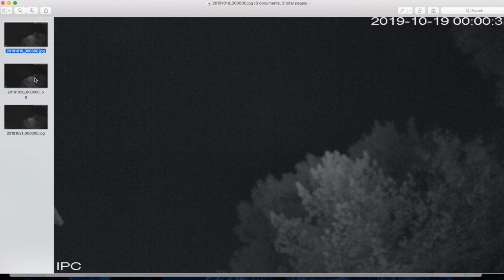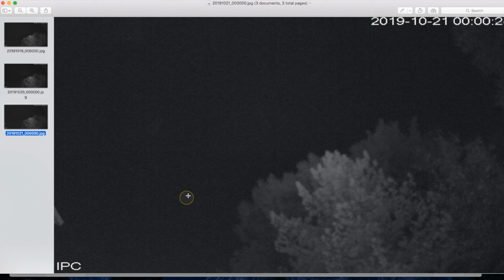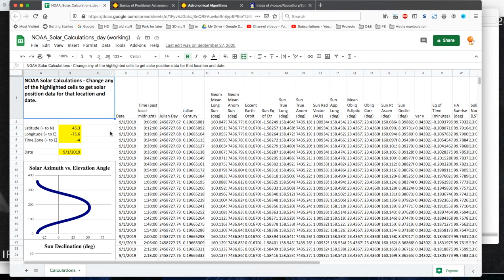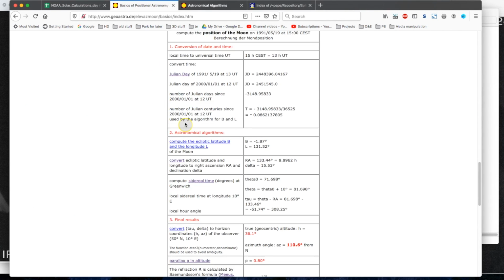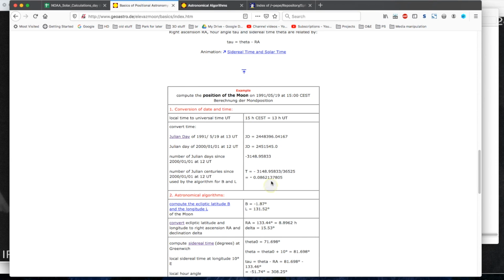Sky watching 5/? - Trying a different direction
With the lack of reasonable progress so far and the limited time I was able to spend on this project, I decided to try going in a different direction. At the start, I was looking to match what I saw to a model of the objects.

I had some ideas for various time lapse and other animated videos, but rather than spend some time moving forward as I had already started, I decided to try looking at the problem from another direction and work on the modeling of the sun/moon/stars to make them match what I see.